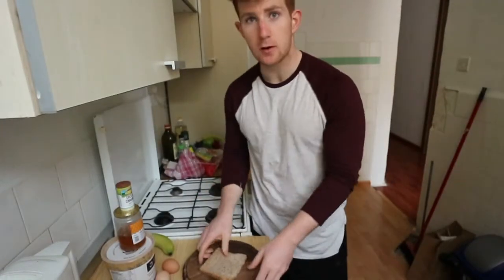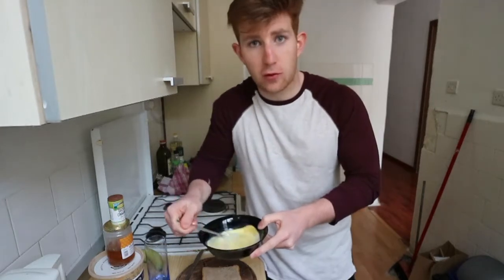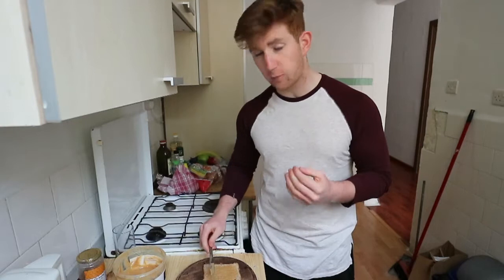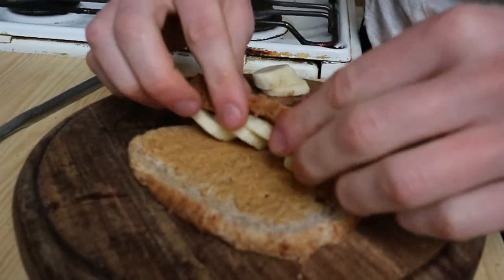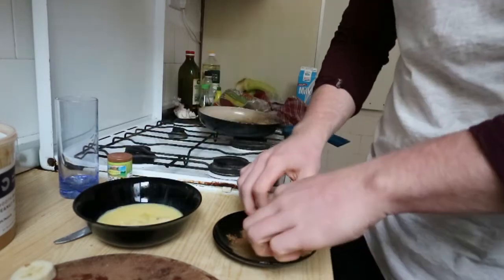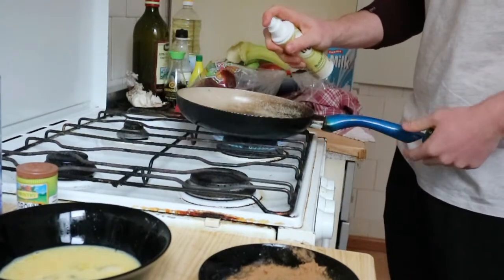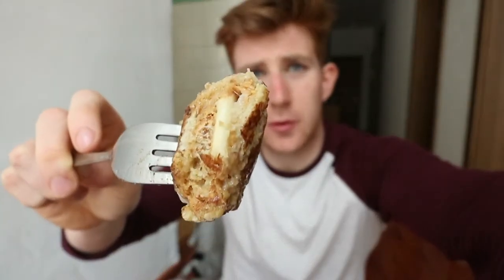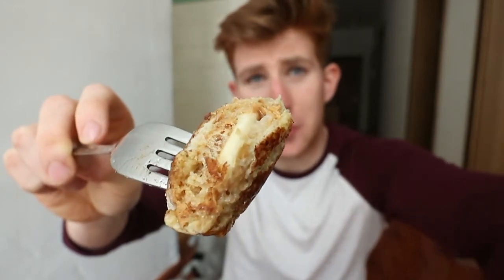Banana Nut FRENCH TOAST Roll Ups ! | TheFitKitchen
THE ULTIMATE BREAKFAST! Such a tasty meal, and made in minutes!

eoin-s